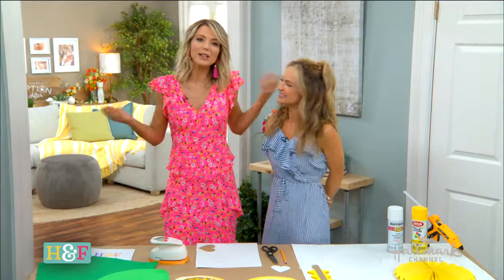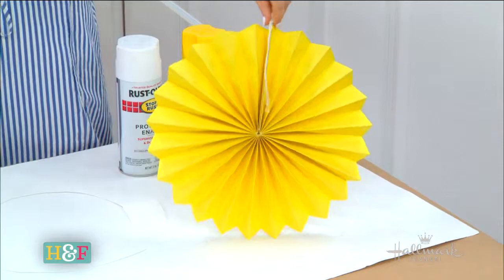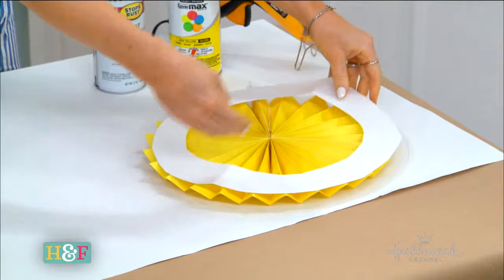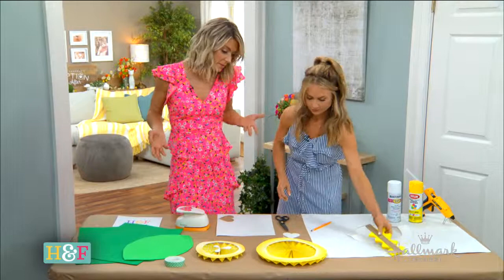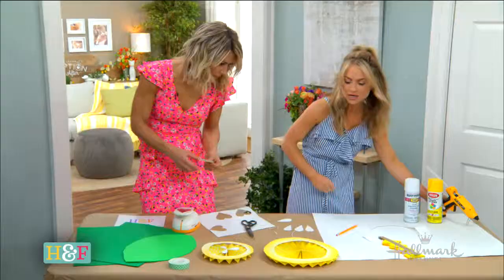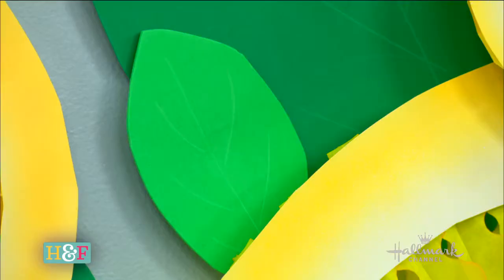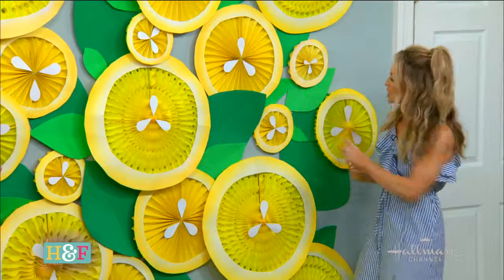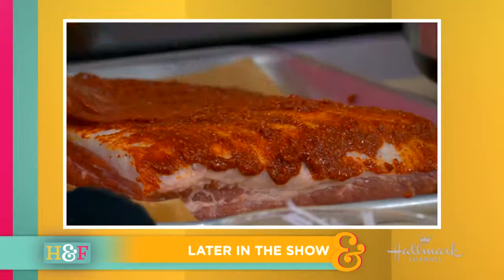How to make a lemon photo backdrop